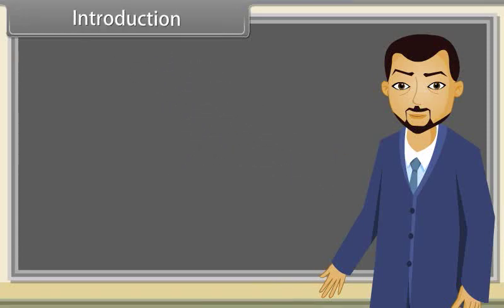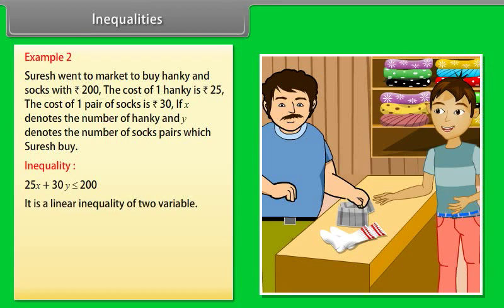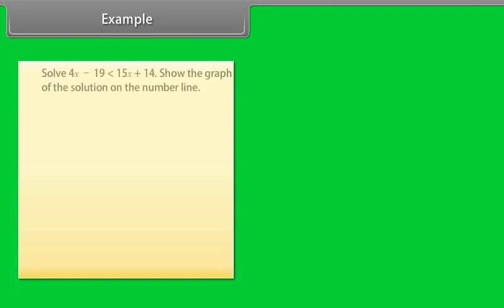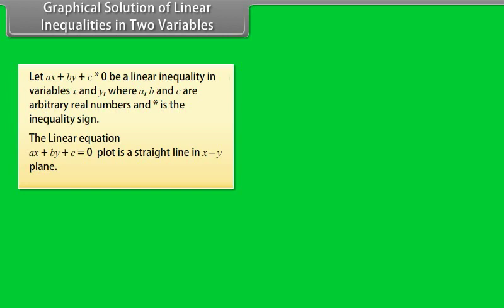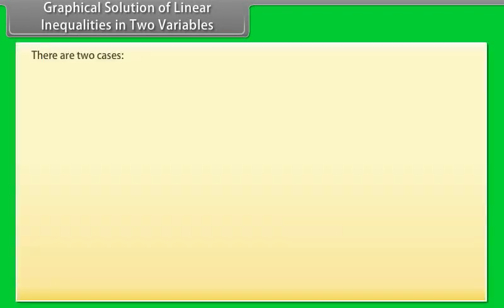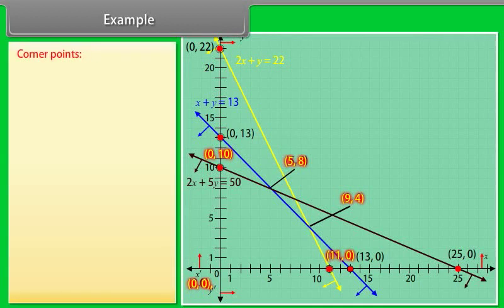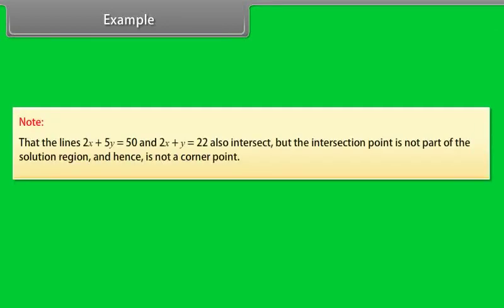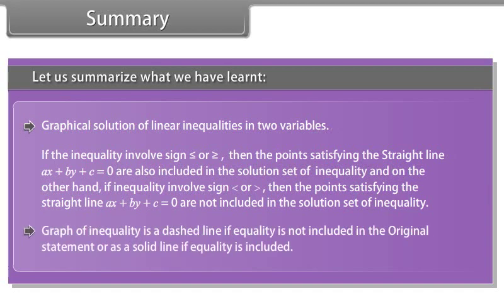Class 11- Maths- Eng- Linear Inequalities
An educational video under CBSE streaming for Class 11-  Maths- Eng- Linear Inequalities